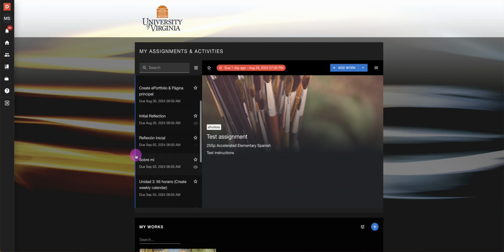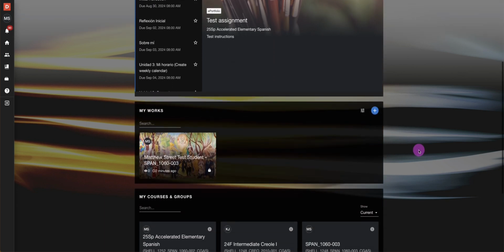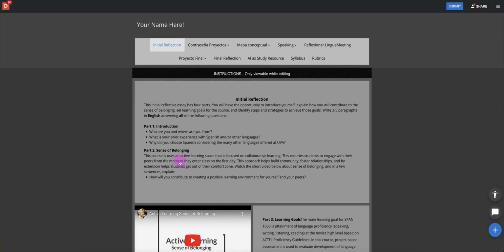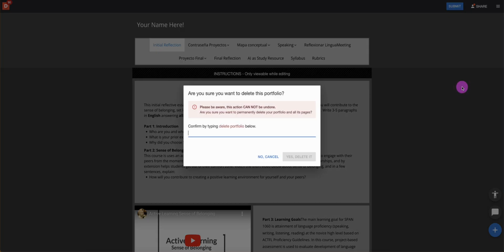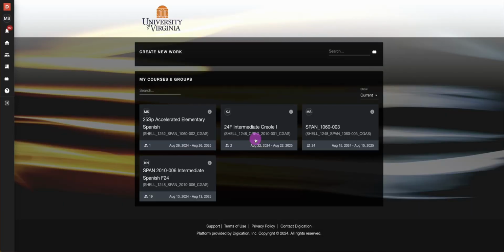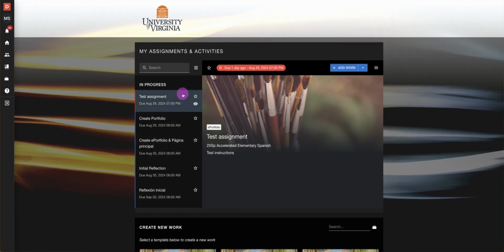Deleting Submissions and Deleting Portfolios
If you have accidentally created more than one portfolio, please follow this quick tutorial.